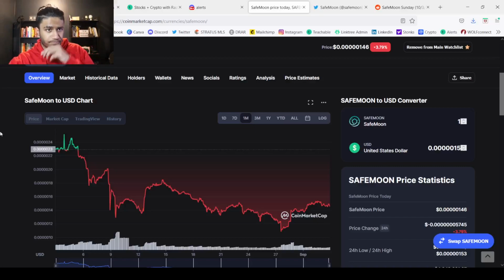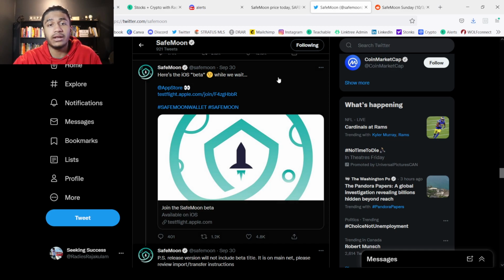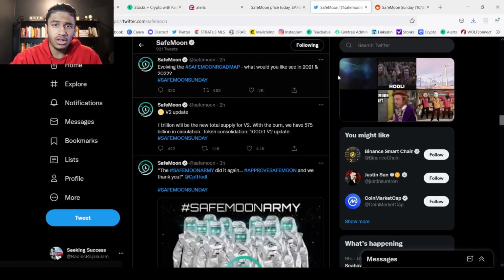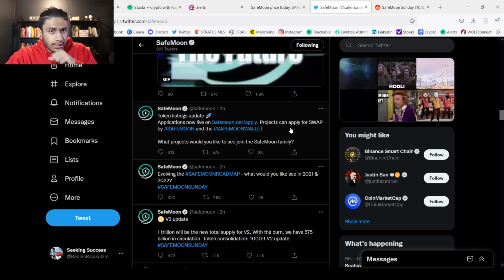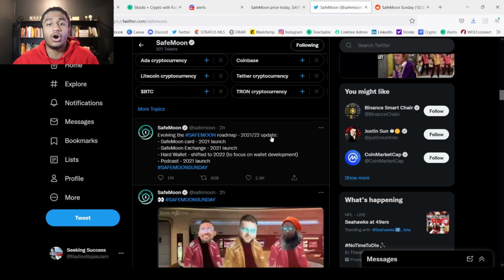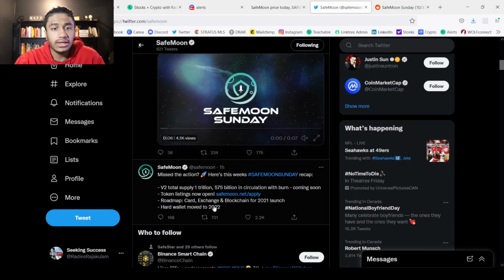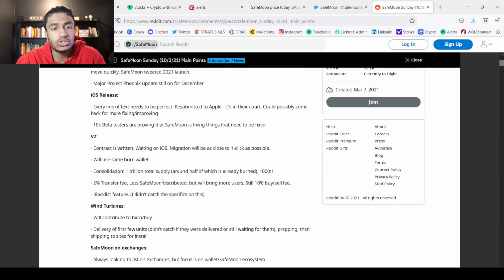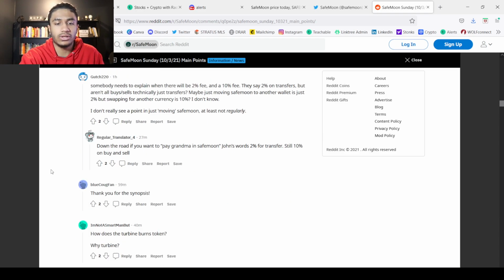SAFEMOON V2 IS COMING!! HUGE SAFEMOON NEWS UPDATES!! SAFEMOON EXCHANGE SOON!!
Join our FREE discord server to network, mastermind, and talk to like minded people

Have you tried Shakepay? Sign up with my link and we'll each get $30 to buy crypto:

to sign up for Crypto.com and we both get $25 USD :)

If you want to see what I am doing on a day-to-day basis be sure to check out my instagram!